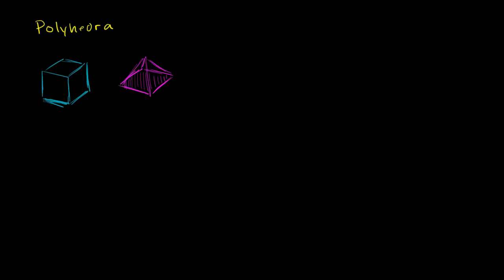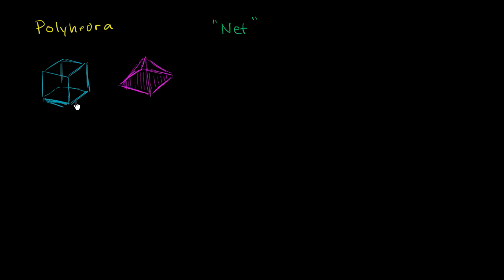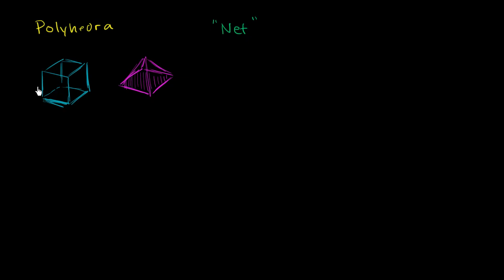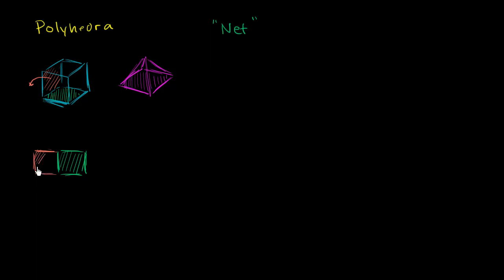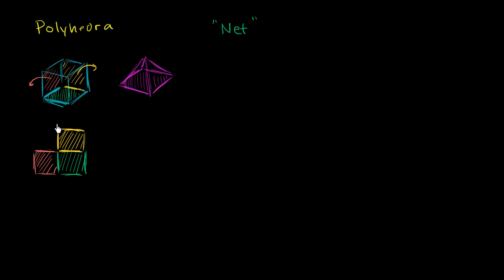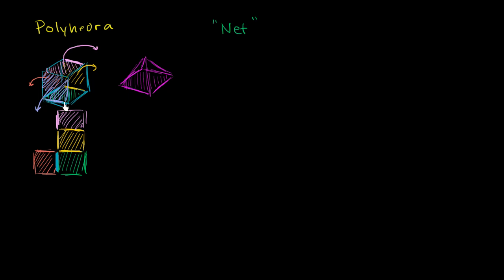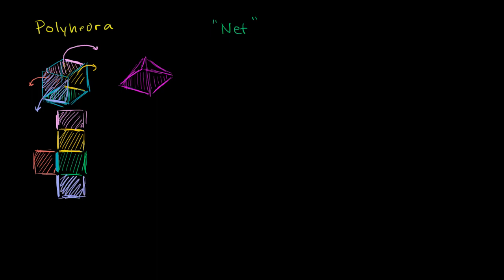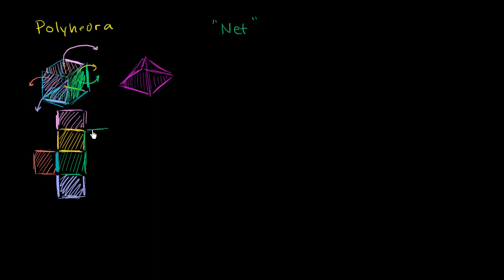Nets of polyhedra | Perimeter, area, and volume | Geometry | Khan Academy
We know. "nets of polyhedra" sounds like the title of a bad sci-fi movie about man-eating, muti-headed fish. A polyhedron ("polyhedra" is plural) is nothing more than a 3 dimensional shape with flat surfaces and straight edges (think: cube)